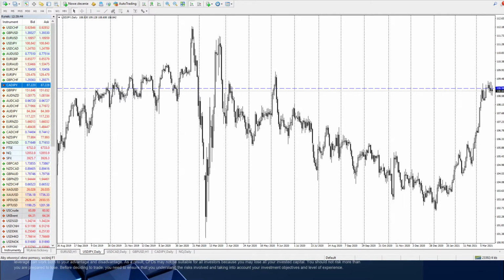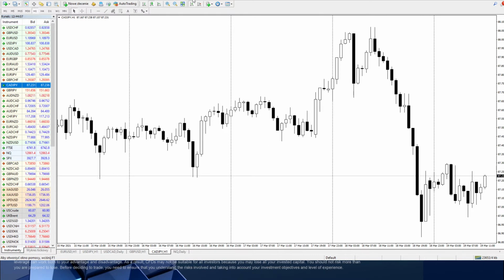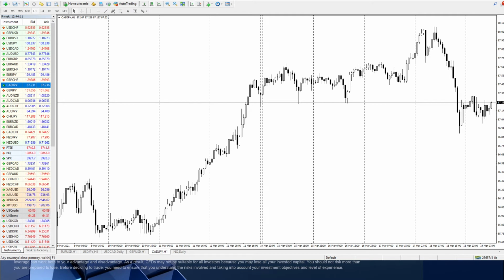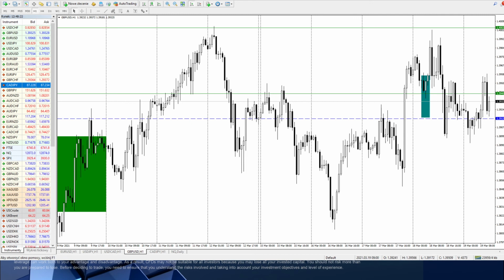Dollar, Yen Up, CAD Retail Sales next: USDJPY, CADJPY, USDCAD, GBPUSD, EURUSD / Liteforex channel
Hi Traders,

 Bank of Japan (BOJ) policy board members come to a consensus on where to set the rate. Traders watch interest rate changes closely as short term interest rates are the primary factor in currency valuation. A higher than expected rate is positive/bullish for the JPY, while a lower than expected rate is negative/bearish for the JPY

Core Retail Sales measures the change in the total value of sales at the retail level in Canada, excluding automobiles. It is an important indicator of consumer spending and is also considered a pace indicator for the Canadian economy.A higher than expected reading should be taken as positive/bullish for the CAD, while a lower than expected reading should be taken as negative/bearish for the CAD.

Risk Warning: Trading on financial markets carries risks